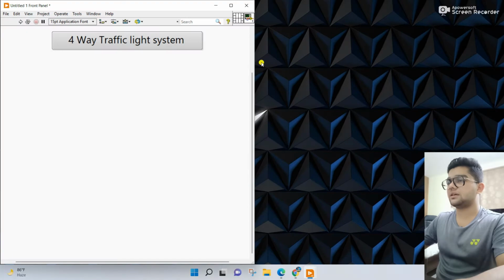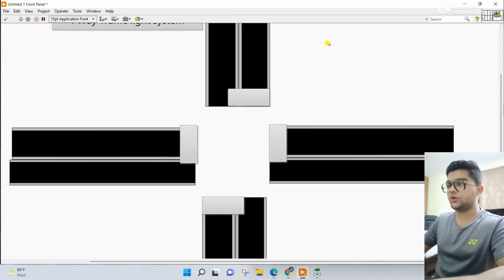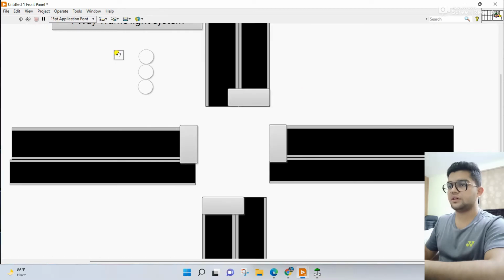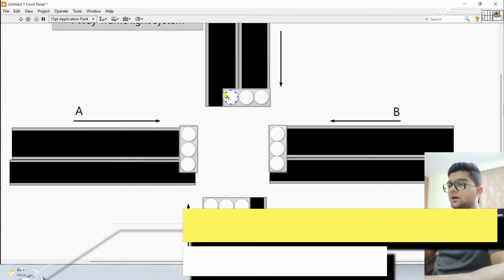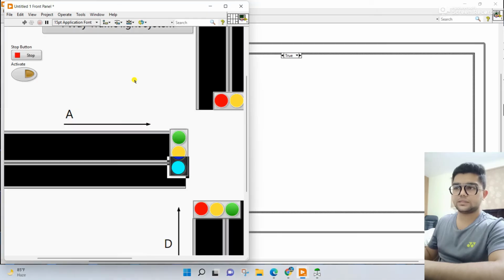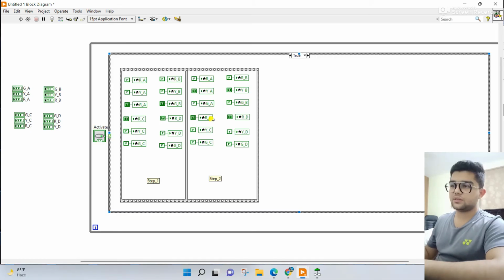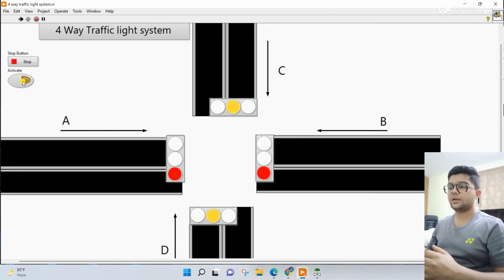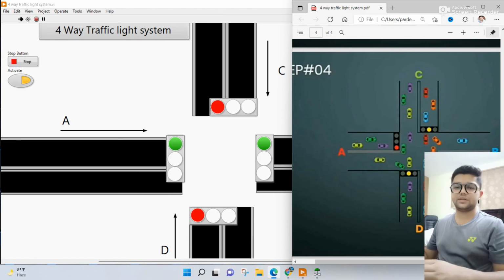LabVIEW | Four way Traffic light System | Traffic Signal using LabVIEW | LabVIEW Programming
1. LabVIEW
2. Four way Traffic System
3. Traffic Signal using LabVIEW
4.  LabVIEW Programming

LabVIEW (Laboratory Virtual Instrument Engineering Workbench) is a graphical programming environment that has become prevalent throughout research labs, academia, and industry. It is a powerful and versatile analysis and instrumentation software system for measurement and automation. It's a graphical programming language called G programming is performed using a graphical block diagram that compiles into machine code and eliminates a lot of the syntactical details. LabVIEW offers more flexibility than standard laboratory instruments because it is software-based. Using LabVIEW, the user can originate exactly the type of virtual instrument needed and programmers can easily view and modify data or control inputs. The popularity of the National Instruments LabVIEW graphical dataflow software for beginners and experienced programmers in so many different engineering applications and industries can be attributed to the software’s intuitive graphical programming language used for automating measurement and control systems.

4 Pole Traffic Light System
Four way Traffic System
four way traffic light project
LabVIEW Traffic signal project
traffic light using LabVIEW
Traffic project using labview
4 way traffic light system
for way traffic project in labview
Labview traffic light project
Traffic Signal using LabVIEW
Labview Programming
LabVIEW
Traffic lights
LabVIEW Projects